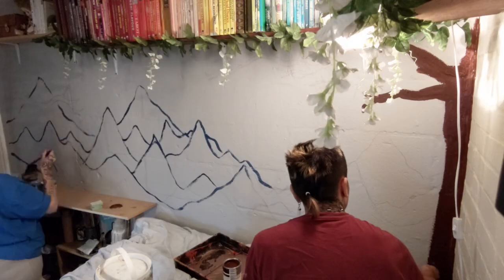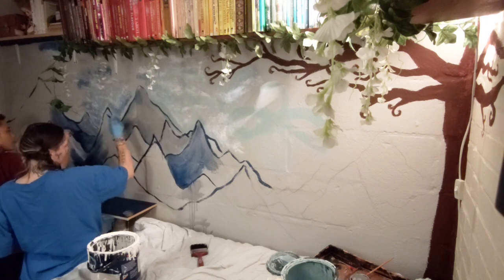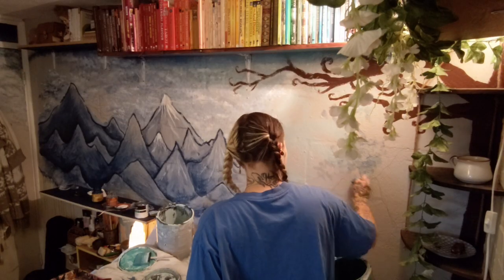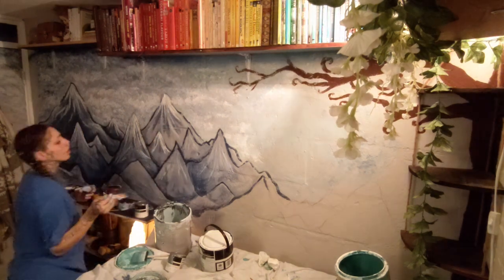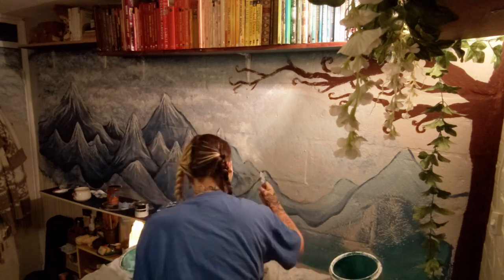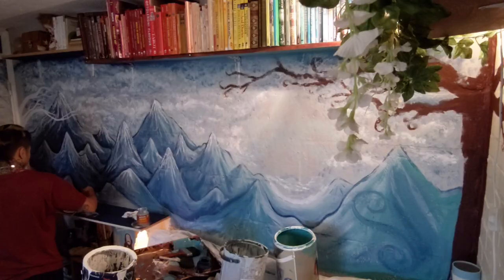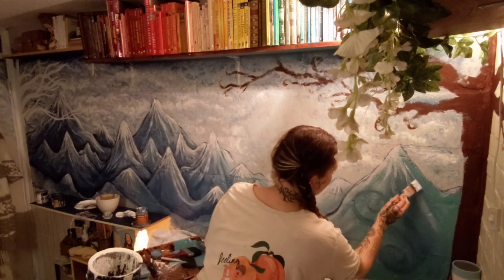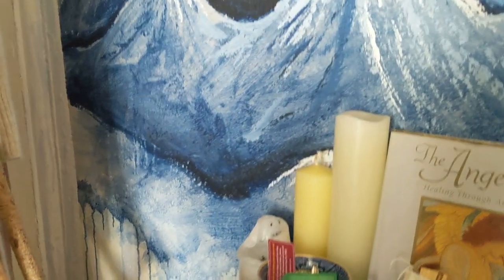🏔️Painting Mountain Bedroom Mural✨ ~ part 1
Well howdy✨ Thank you for joining me on what I can proudly say is my shortest YouTube video ever! Though it's a while since I uploaded (I think it's clear vlogging is not my natural calling), I am still proud of this little video and I hope you enjoy this part 1 of us painting my wall.
I think if I want to keep creating videos, investing in a good quality camera seems like a good way to go. I feel like I would be a lot more motivated to even film if I had a more professional feel to my videos, despite the fact that I am extremely grateful to even have the resources to film anything at all! I still love creating videos for you and love when you enjoy them too💖
Sending plenty of love from my heart to yours. Wishing you all a festive season and I hope to upload again soon ;) x
I am greatful to you all for taking the time to watch this little creation. I give thanks for the stability I have enabling me to create the life of my dreams✨

Thank you to the artists making the music I am able to use in this video:
- Aaron Ximm - Hang-centric Hang/Halo improvisation